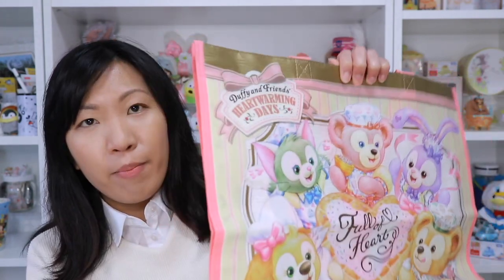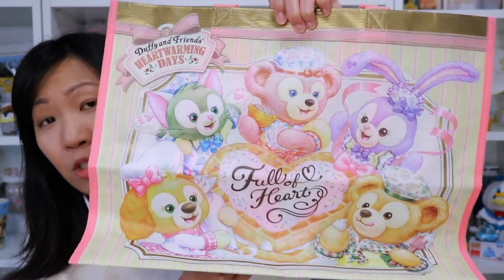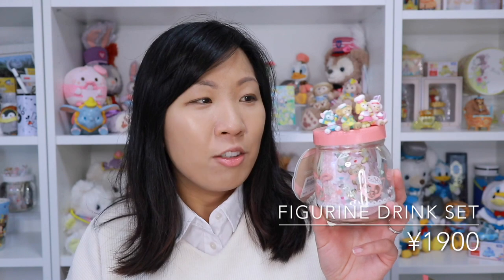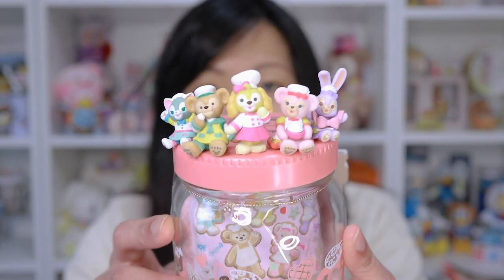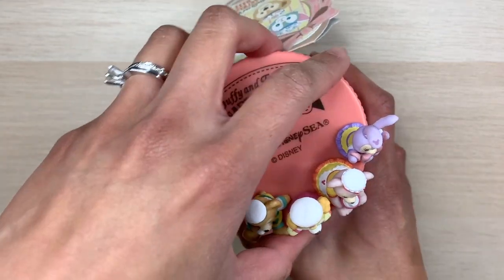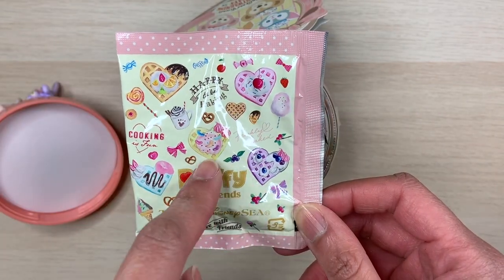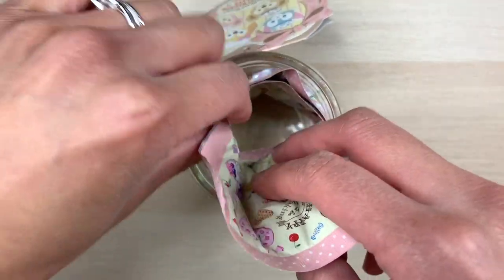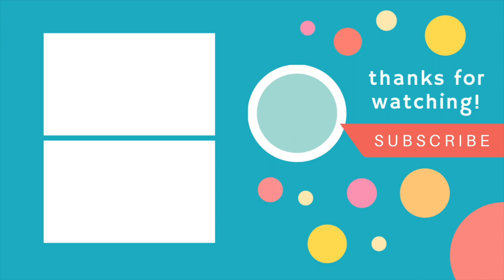Duffy & CookieAnn HeartWarming Days Haul 2020 | Tokyo Disney Sea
How about some kawaii Duffy & Friends merch? I share some food items, some lifestyle items, and of course, a handful of plushies and plush-related items.

Thank you for stopping by and spending time with me (^ u ^)/

~Sophie